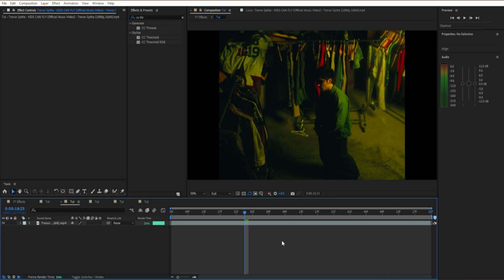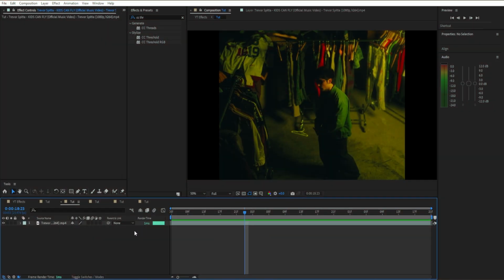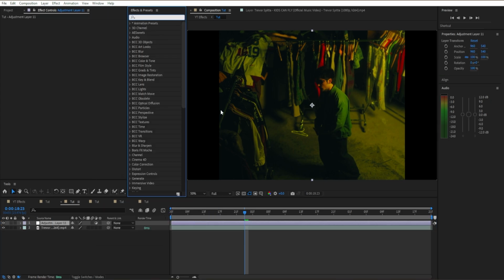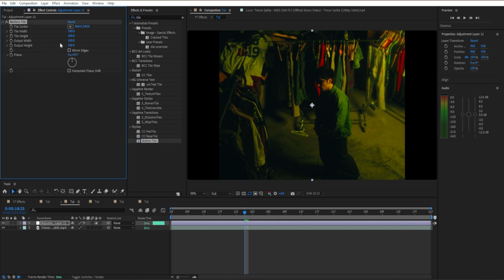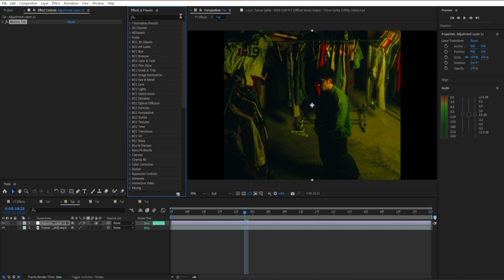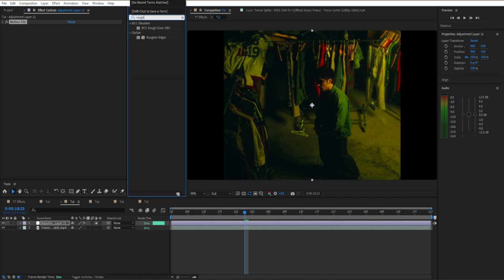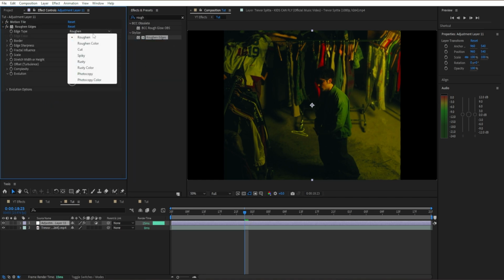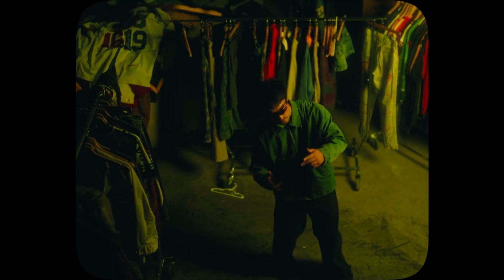Simple Rounded Corners Effect in After Effect!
In This Video I Went Over Step-By-Step to Create An Rounded Corners Effect in After Effects! This  Transition is Perfect For Those Who Want To Elevate Their Edits/Music Videos.